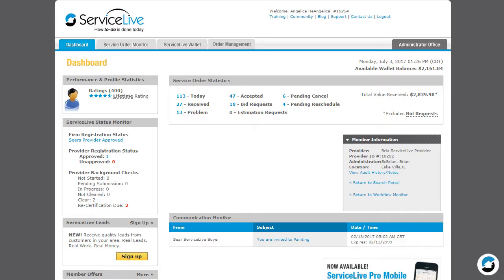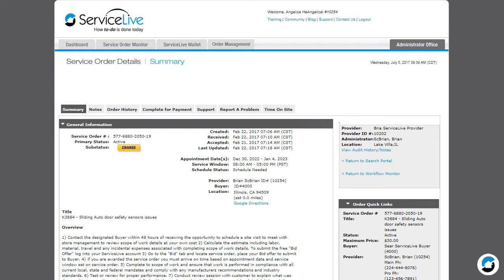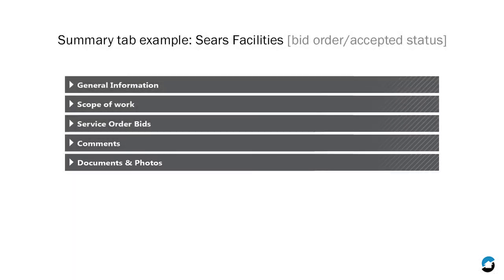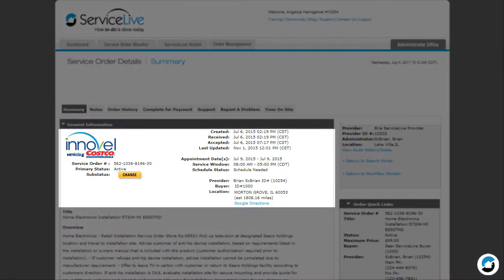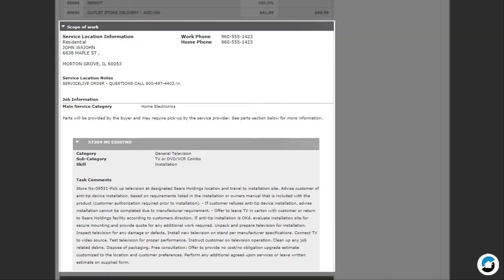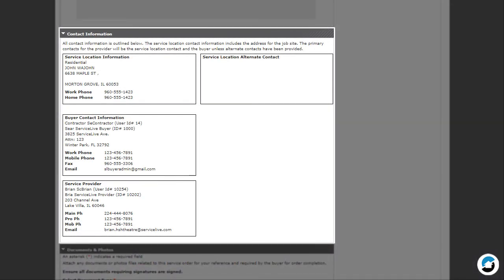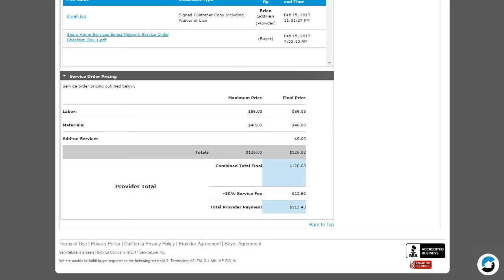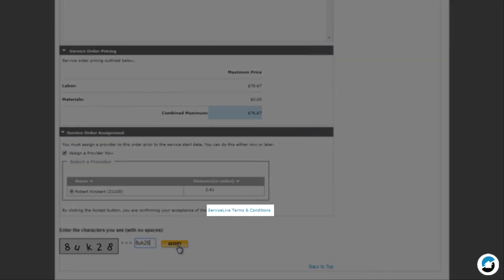Summary Tab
This lesson explains how to locate the Summary tab, and what information is available on the Summary tab.